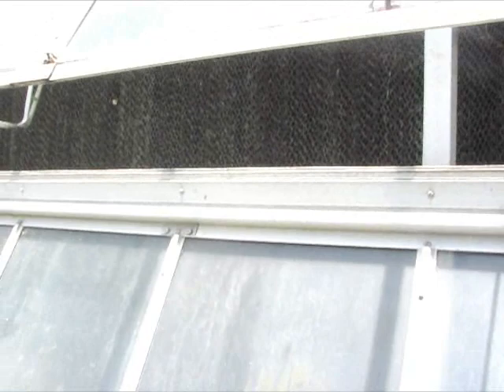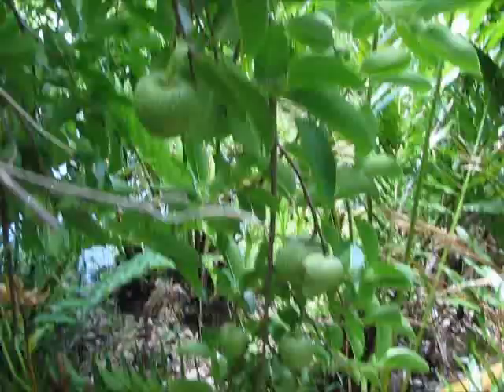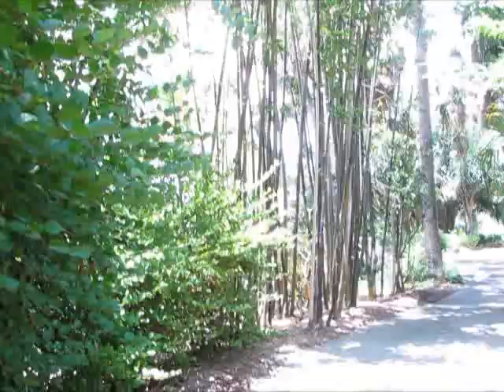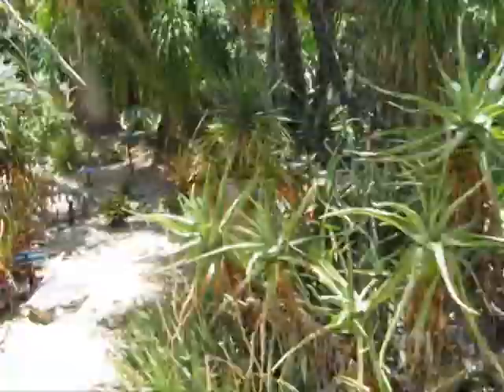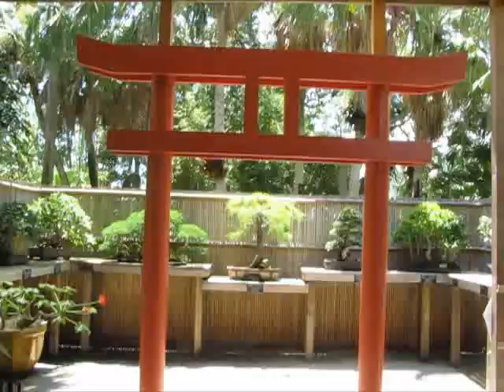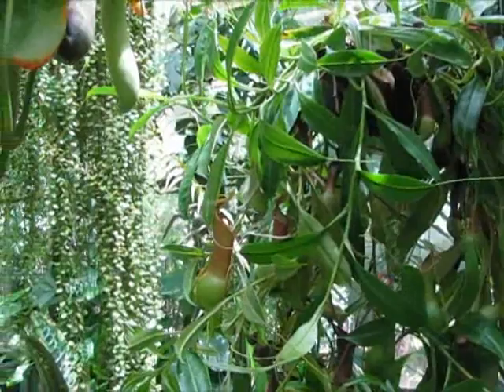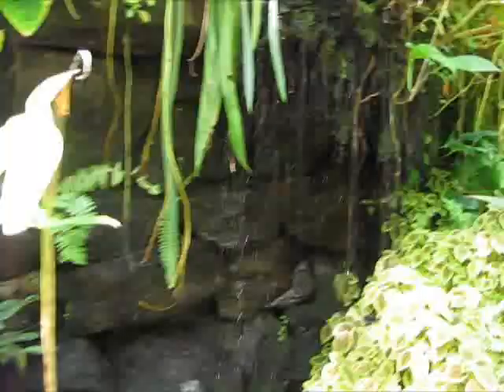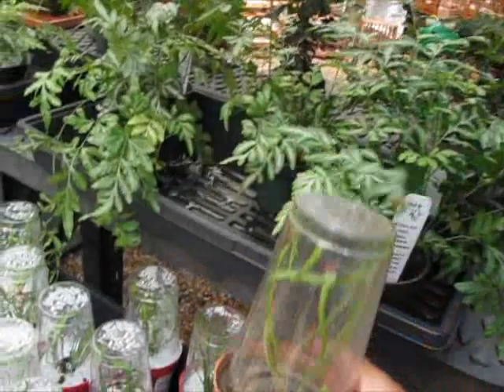Trip to Marie Selby Botanical Garden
I heard from a buddy on Flickr that Marie Selby Botanical Gardens in Sarasota FL has a nepenthes display. He had taken a pic of a biclacarata and some other cool ones. So I had to go out and look for myself. The garden was nice, but they only had three nepenthes. No bicals. Still I had never seen a truncata in person so that was very cool. The N. miranda was nice and the N. alata was a true species which was cool. I got to touch the biggest Koi in the pond on his head right between the eyes. He felt slimey and rubbery. Very cool.

BTW, I was refering to Jmejia1, in my commentary. I figured he'd know a lot of the orchids there and enjoy this. As for that red unknown plant. It's a Chenille Plant.

Original upload date: June 26, 2011